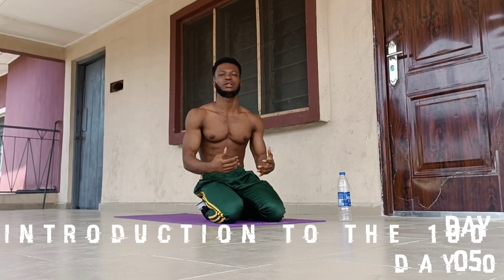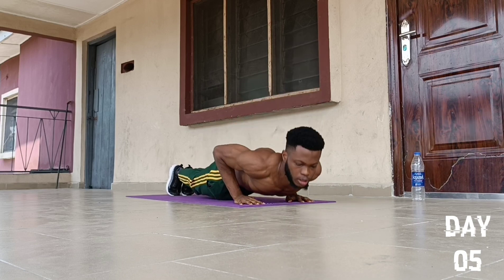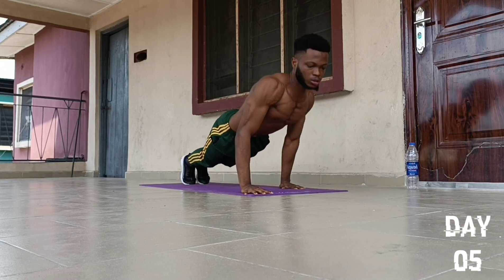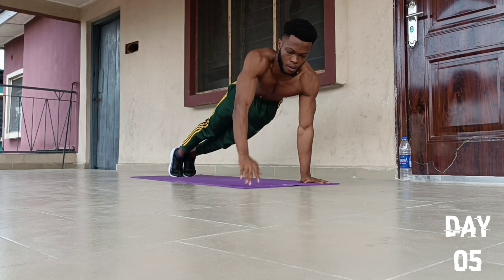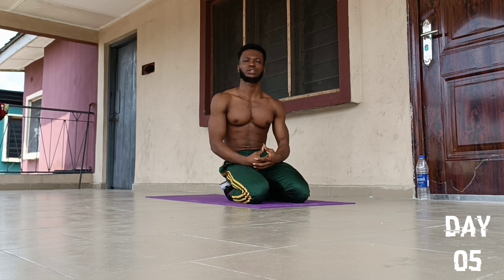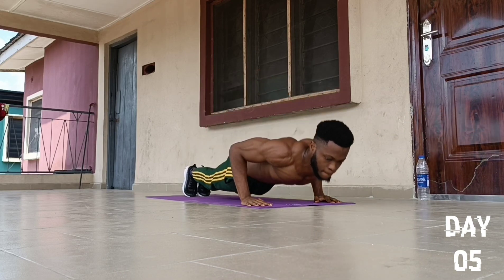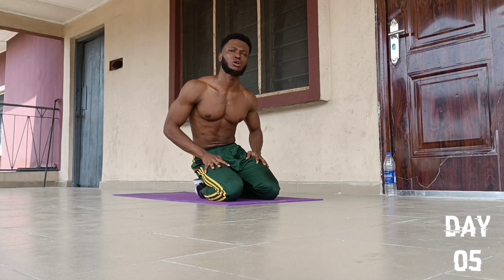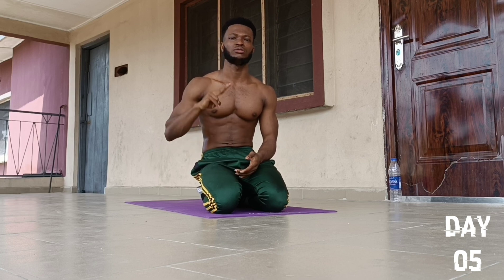100 Pushups A Day | Day 05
Hi, good day. My name is David Okafor. I started a 30-Day Pushup Challenge today. We are going to do 100 Pushups daily. The goal is to help us perfect in our Pushups game.

The 100 Pushups A Day is categorised into 10 Pushups exercises of which we are going to do 10 repetitions for each.

00:00 - Intro
01:09 - 01. Narrow Pushups
02:04 - 02. Diamond Pushups
02:58 - 03. Staggered Pushups
03:45 - 04. Reachers Pushups
04:27 - 05. Thigh Tap Pushups
05:13 - 06. Single Leg Pushups
05:57 - 07. Knee Tap Pushups
06:44 - 08. Wide Arm Pushups
07:29 - 09. Side To Side Pushups
08:26 - 10. Ultrawide Pushups
09:20 - Conclusion